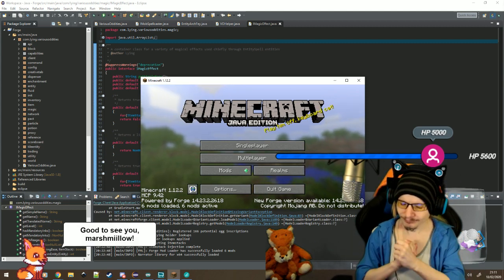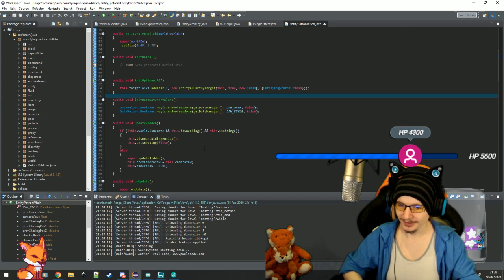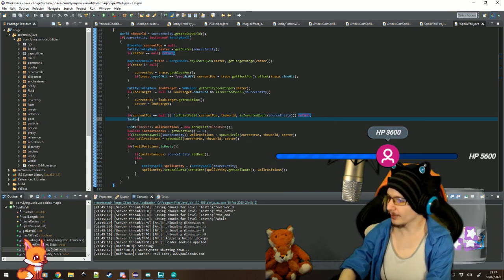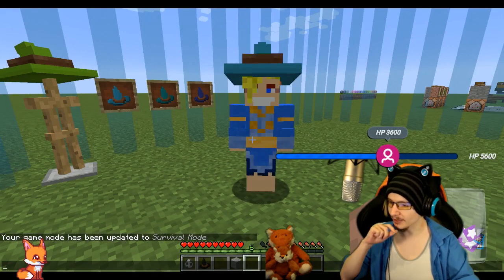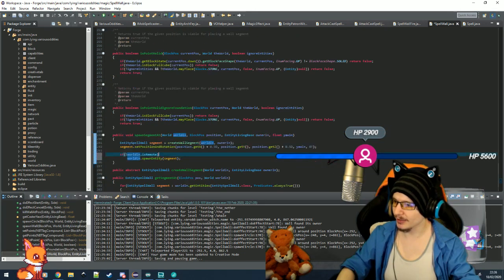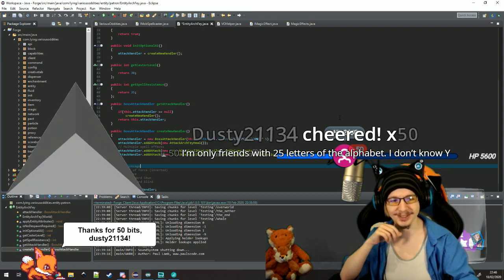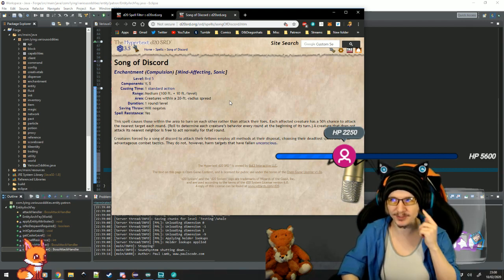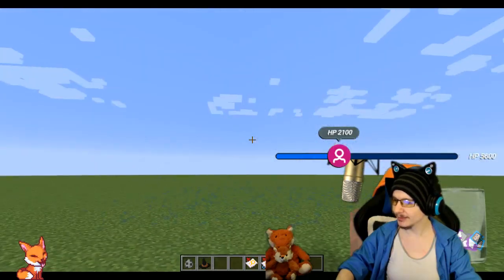Building Blocks Stream 18/02/2020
Lying endeavours to build Minecraft mods live on camera and boy does he make some wacky mistakes.

Middlesbrough
TS1 9EQ